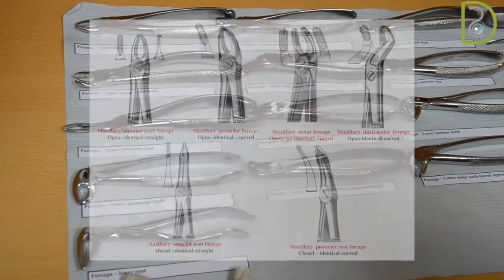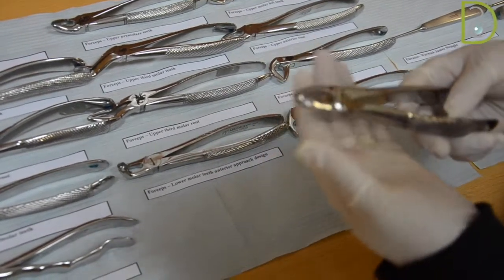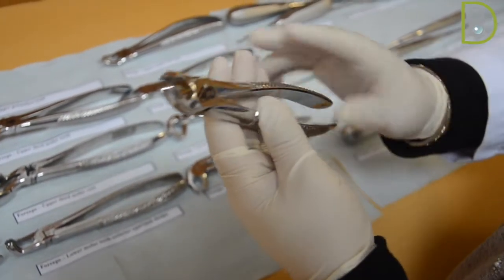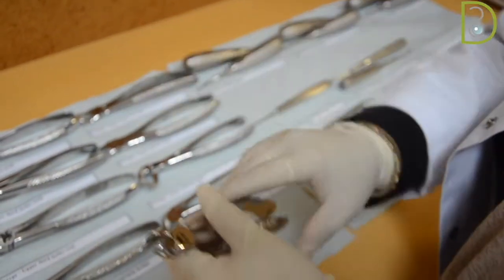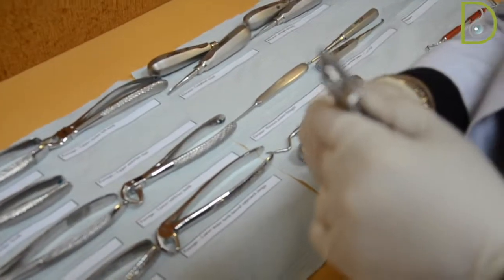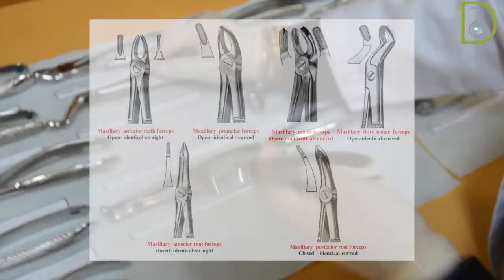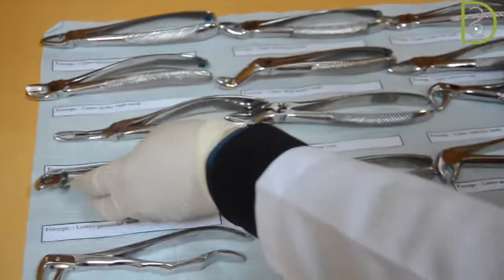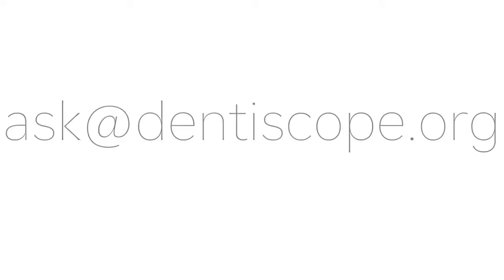Dentiscope | Exodontia Instruments (Forceps ) - Part 1